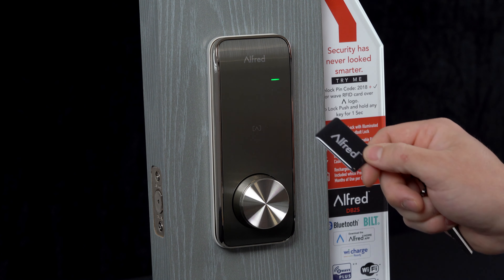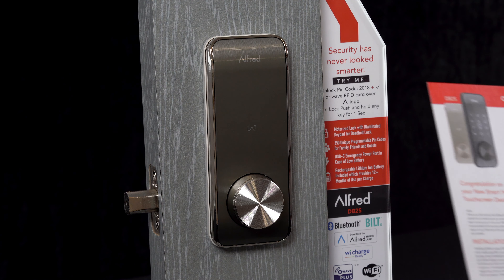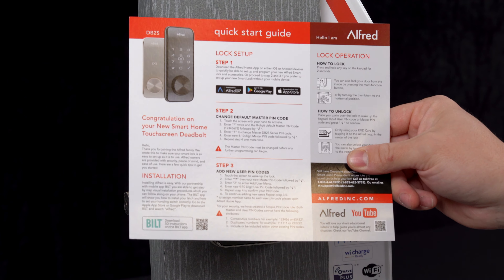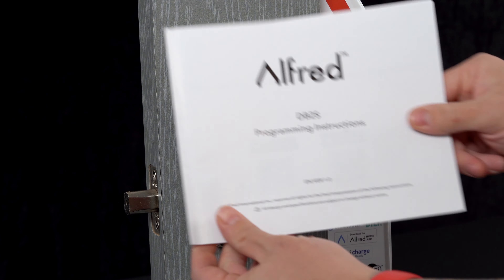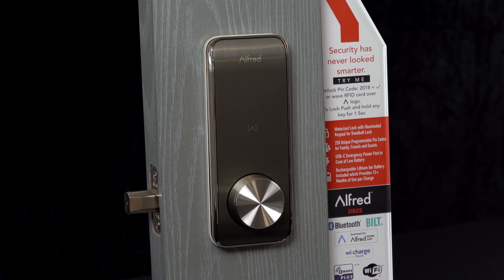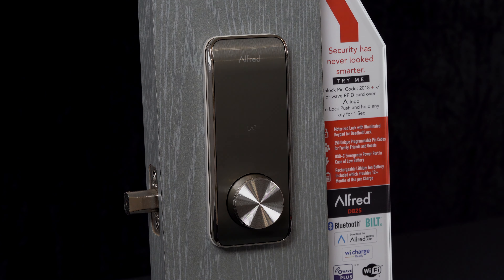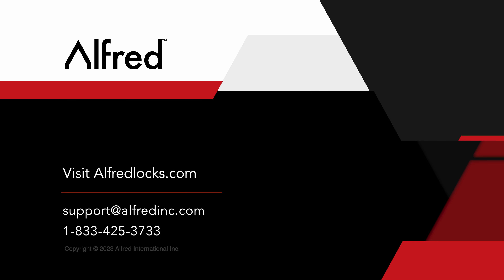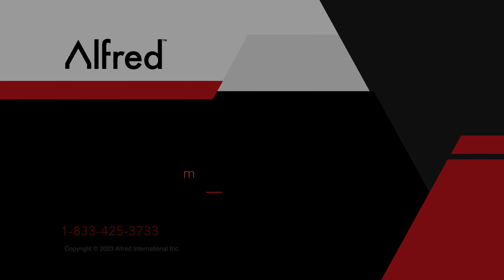5 ways to lock your Alfred smart lock